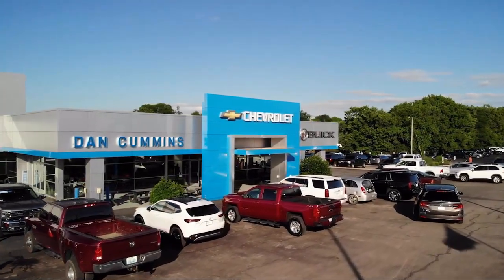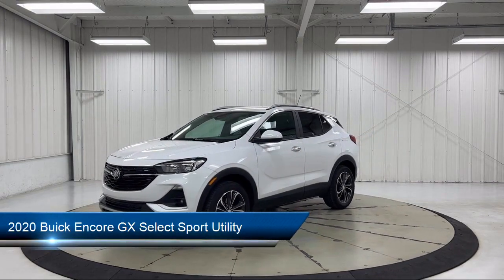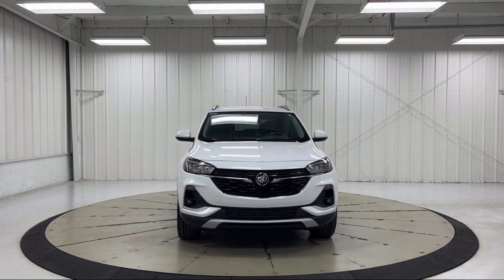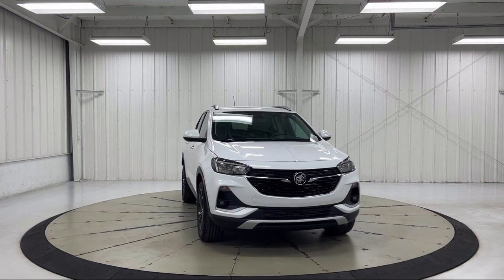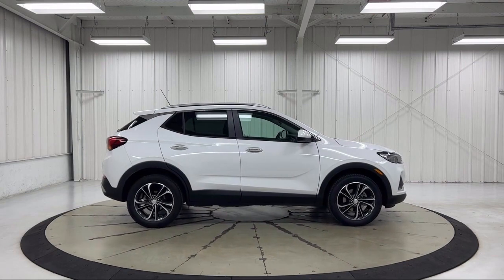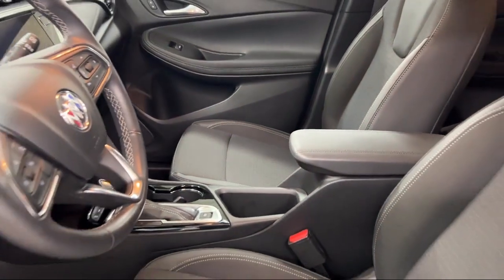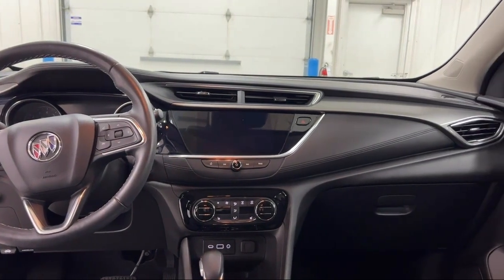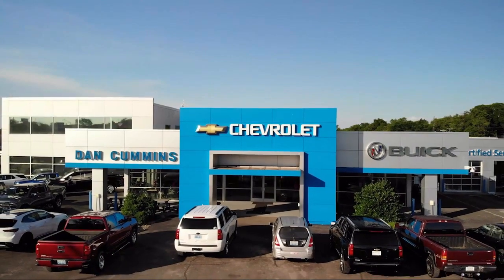2020 Buick Encore GX Select Sport Utility Paris Lexington Winchester Nicholasville Louisville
2020 Buick Encore GX Select Sport Utility Stock Number: 115644A Vin:KL4MMESL2LB127300.
1020 M L K Jr Blvd